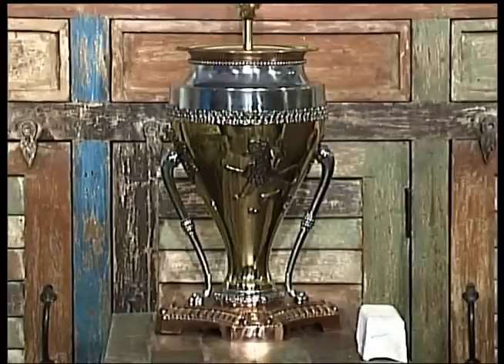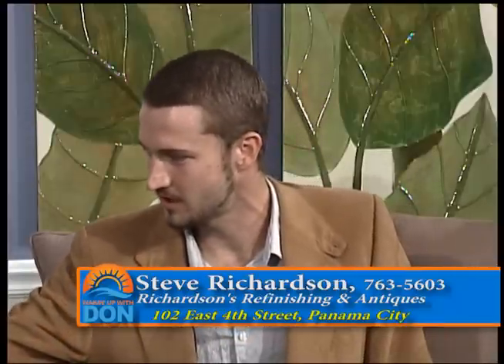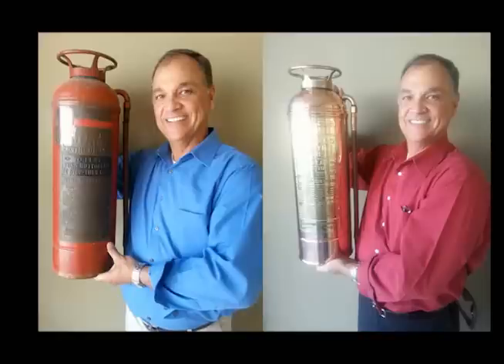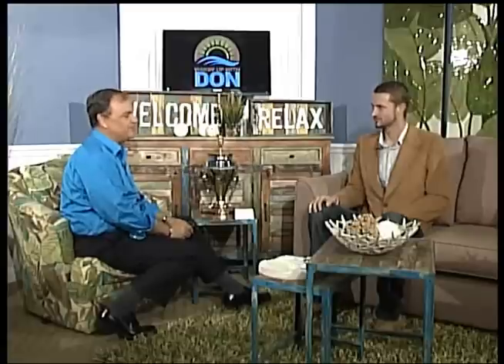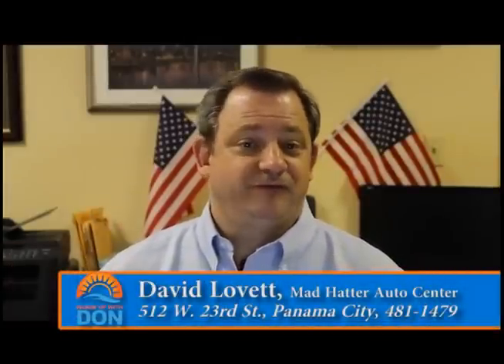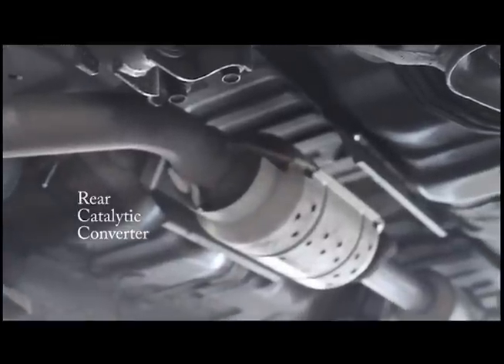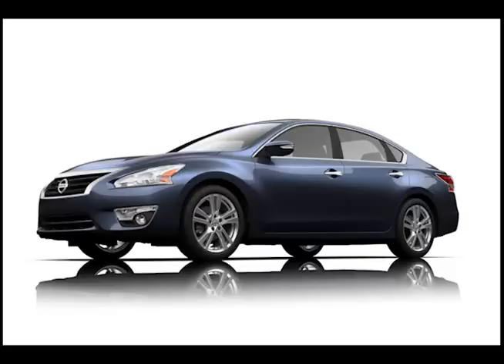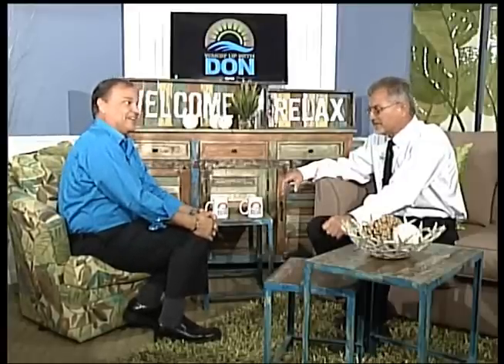Wakin' Up With Don 11/12/14